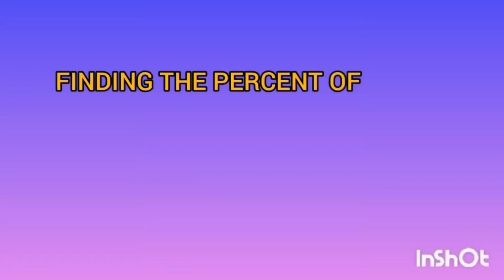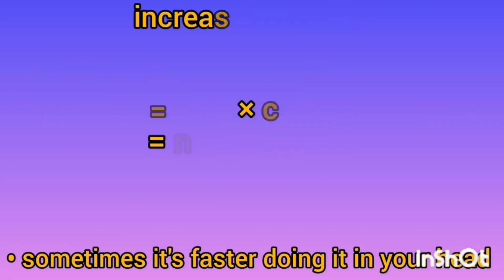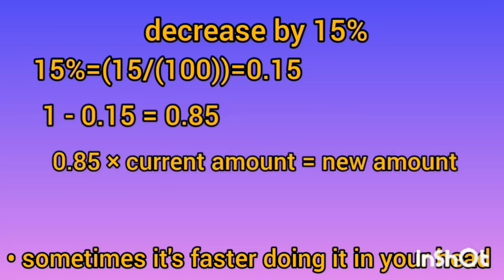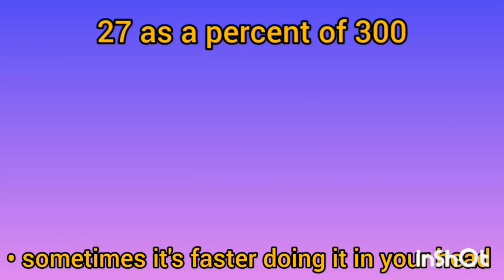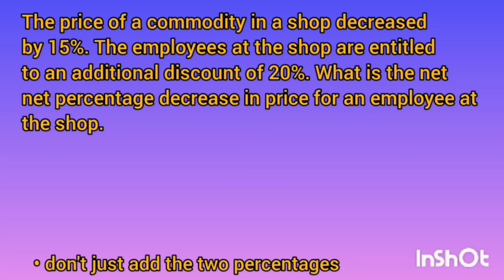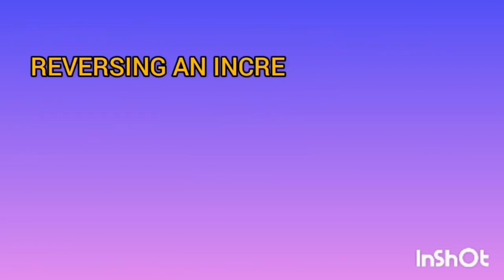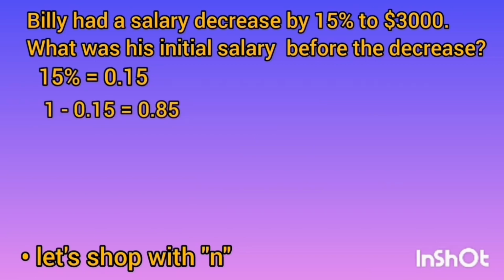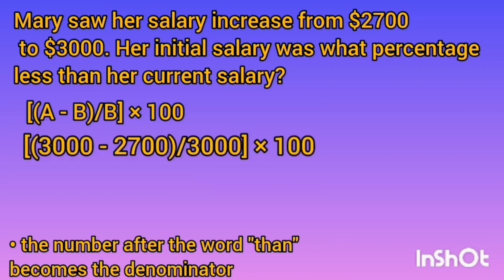7 Main Forms Of Percentage Questions In The GRE/GMAT/SAT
This video details the 7 Main Forms Of Percentage Questions to expect  in the GRE/GMAT/SAT quantitative section .